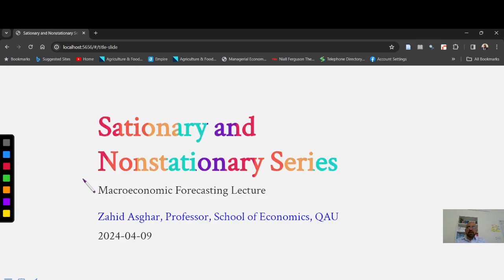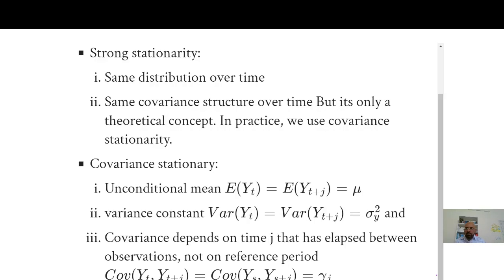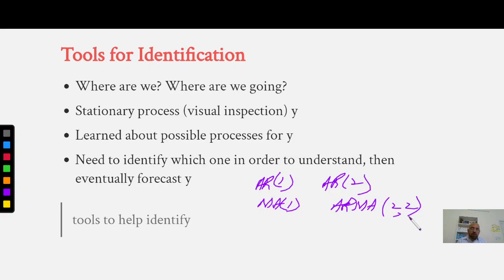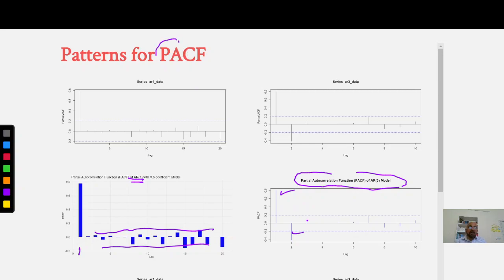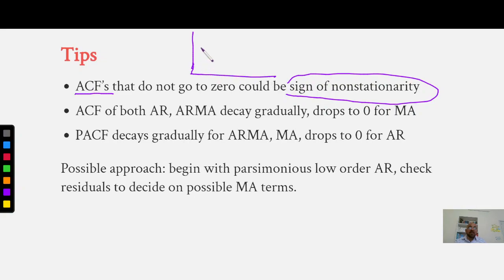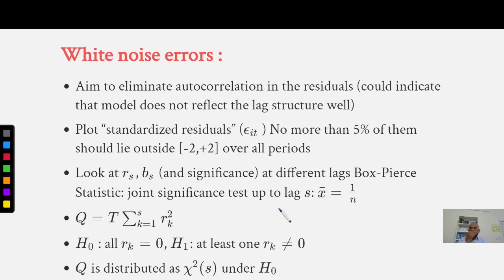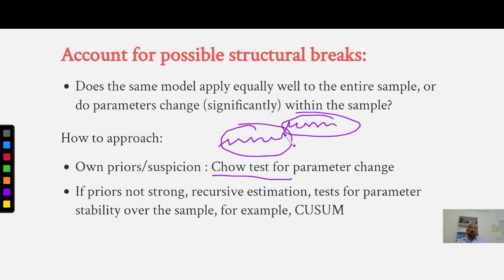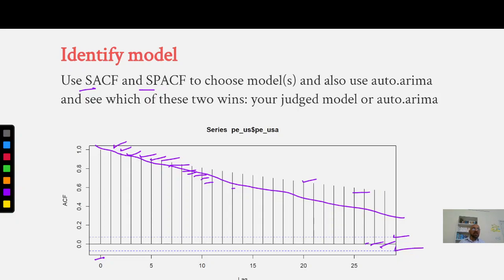Stationary and nonstationary series, tools to determine ARMA models with R using Quarto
How to identify ARMA models, stationary and nonstationary phenomenon